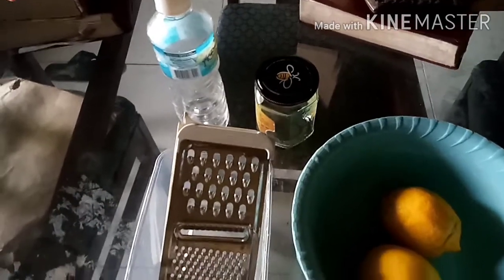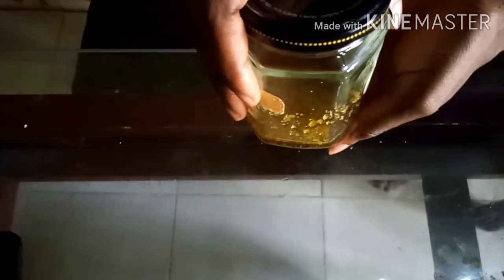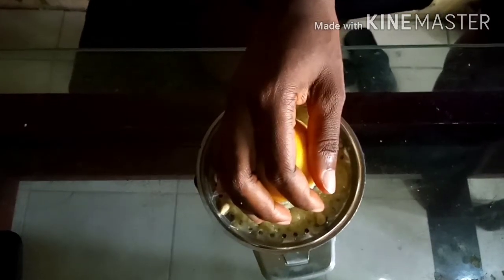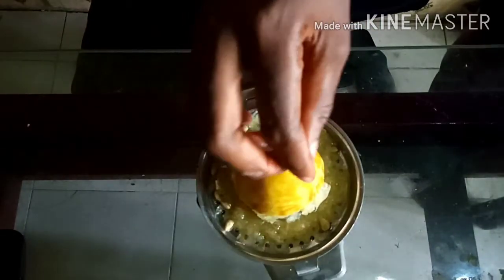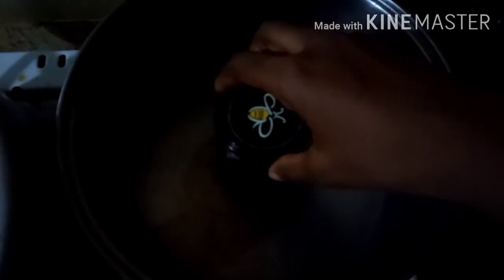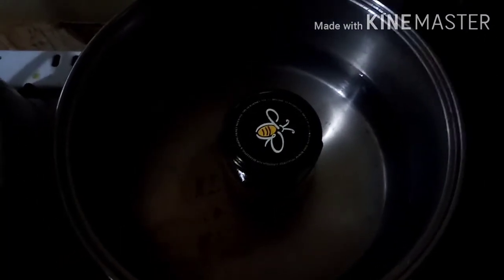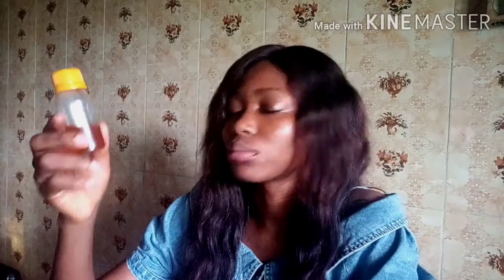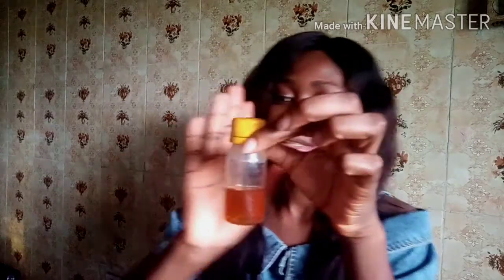HOW I CLEARED HYPER PIGMENTATION FAST IN 7 DAYS|Lemon oil: How To Make Lemon Oil for skin lightening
Lemon oil: how to make lemon oil for skin lightening for all skin types. Lemon oil benefits for the skin include getting rid of hyper pigmentation fast. Hyper pigmentation is a major skin concern for black skin, if you wanna know how to get rid of hyper pigmentation fast in 2020/2021 & learn a simple & effective lemon oil recipe for skin lightening, keep watching!

Love,
Nero

✰I POST VIDEOS MONDAYS, WEDNESDAYS & FRIDAYS SO TURN ON THE BELL NOTIFICATIONS SO YOU DON'T MISS ANY VALUABLE VIDEO🔔

Message me your questions on instagram

✰INGREDIENTS:
Lemon peels
Oil (Sunflower oil, grape seed oil, e.t.c) / glycerin (I recommend using oil) for infusion.

THANKS!